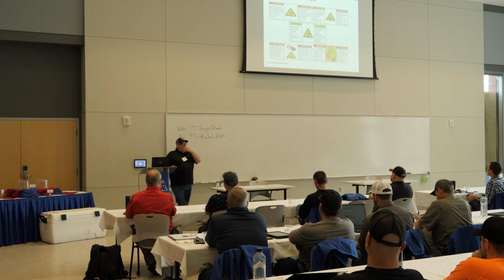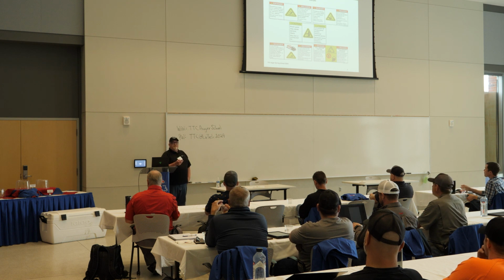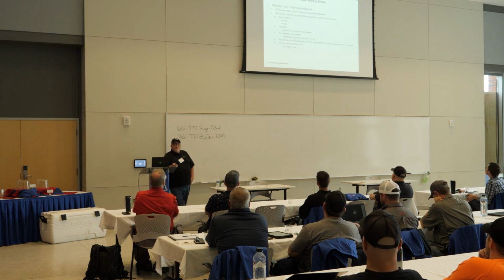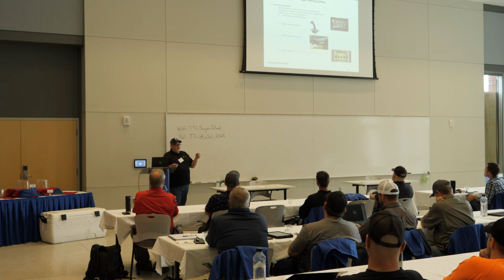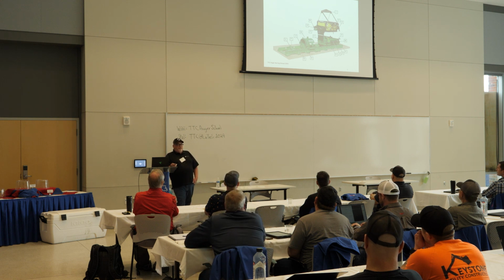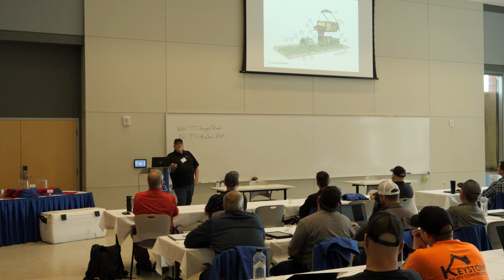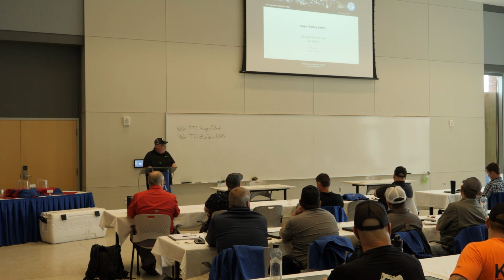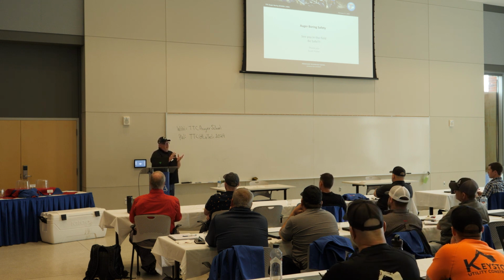Auger Boring Safety - 2024 Louisiana Tech Trenchless Technology School Auger Boring School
Listen to Barbco's Scott Fisher talk about auger boring safety at the 2024 Louisiana Tech Trenchless Technology School Auger Boring School